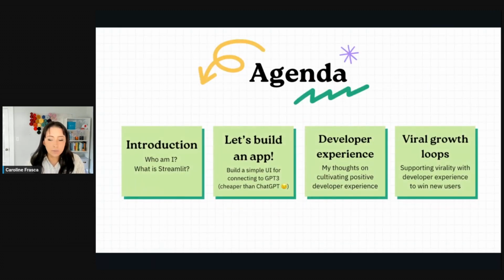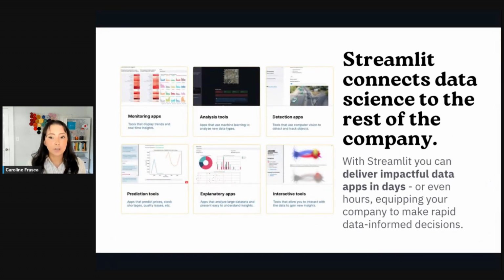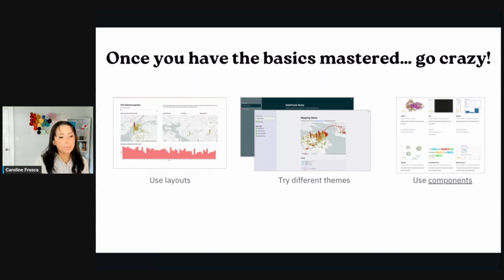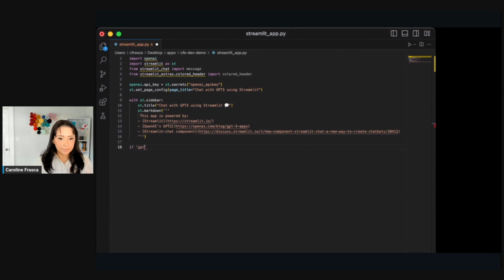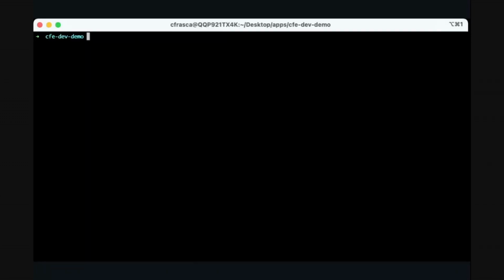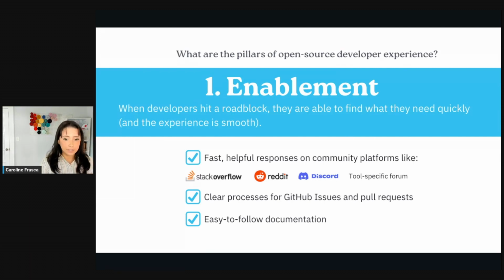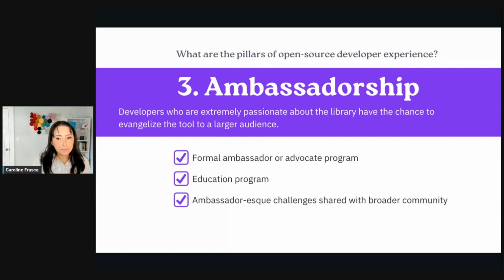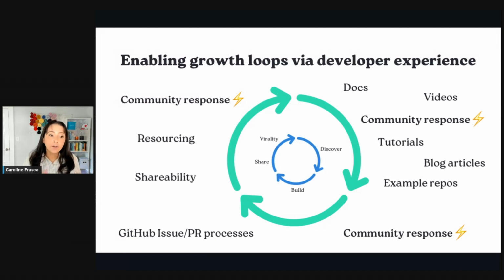Streamlit 101: an intro to building web apps with just Python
Caroline Frasca will provide an introduction to Streamlit, an open-source Python library that can be used to create beautiful, performant web apps in just minutes. If you’d like to follow along and build your own Streamlit app live, have your IDE of choice ready and install Python before the session. Caroline will also share learnings on cultivating a passionate developer community, improving developer experience, and capitalizing on virality.